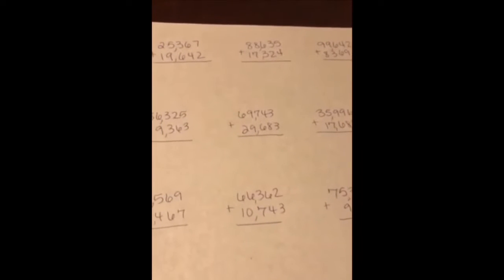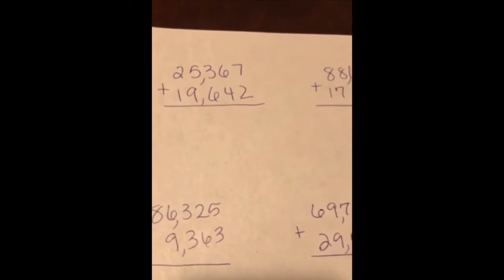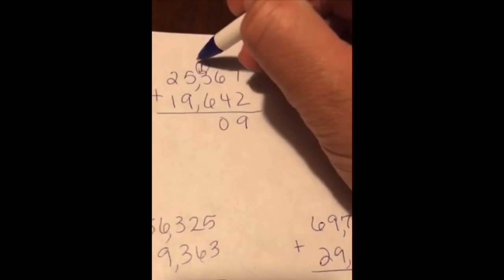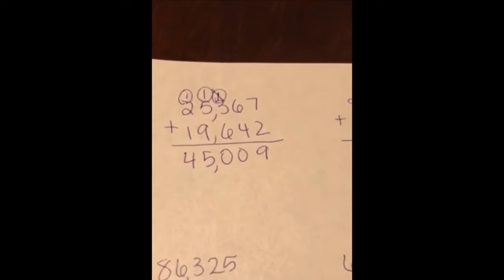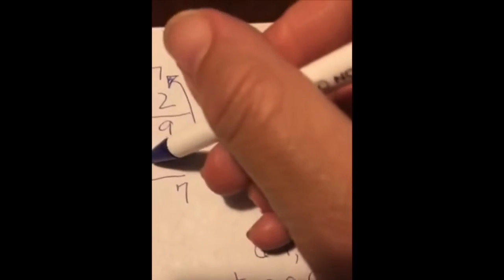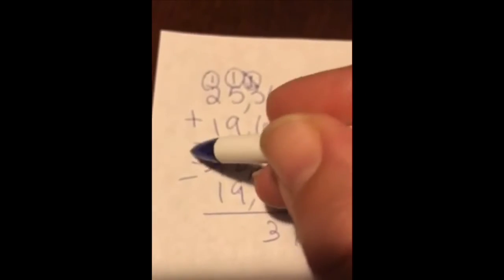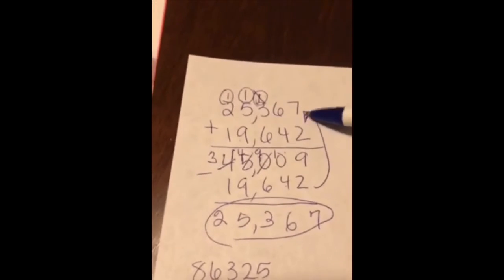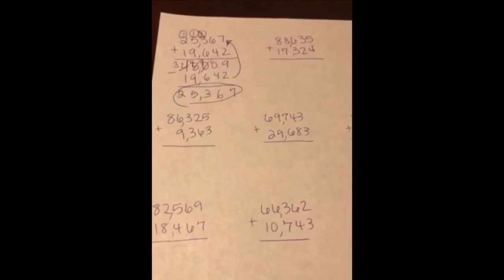4th Grade Math Strategies with Mrs. Wills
Mrs. Wills does an excellent job discussing strategies for adding large sums and how to check your work.